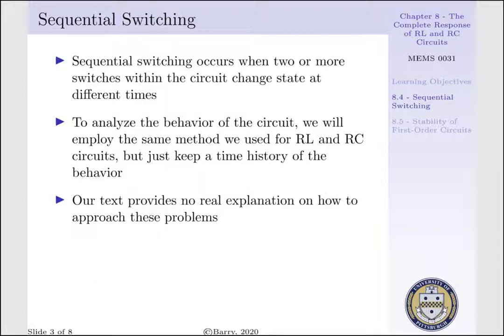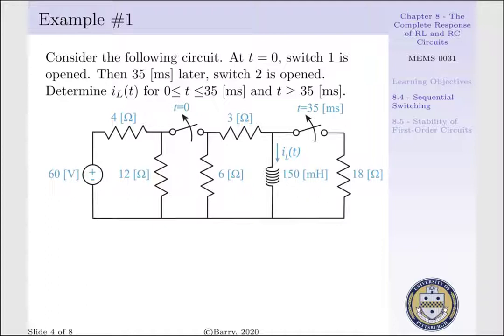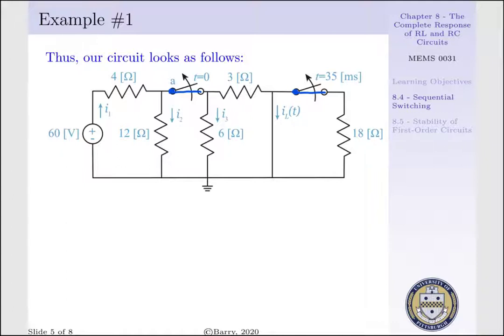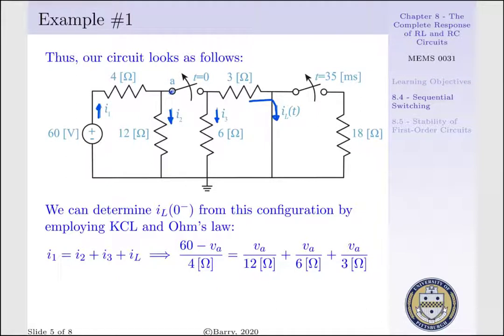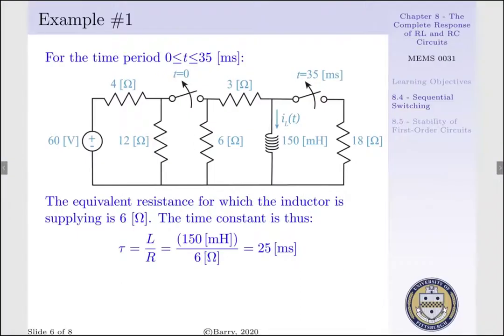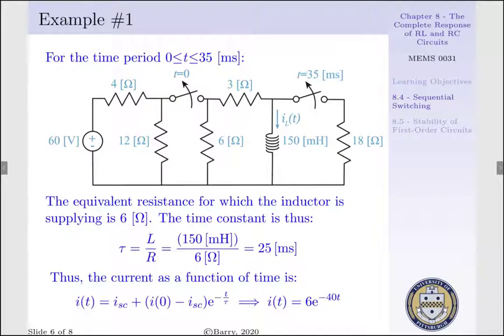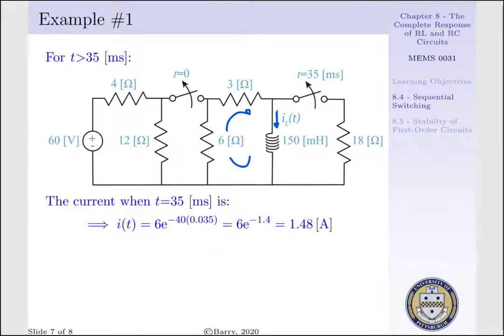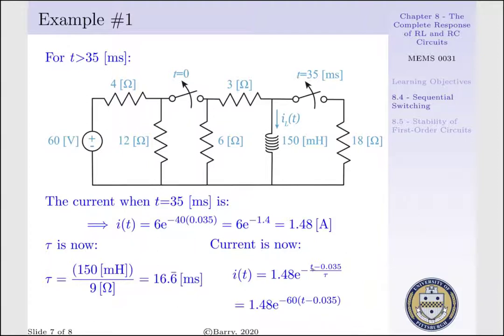Lecture 27 - Concepts and Example 1